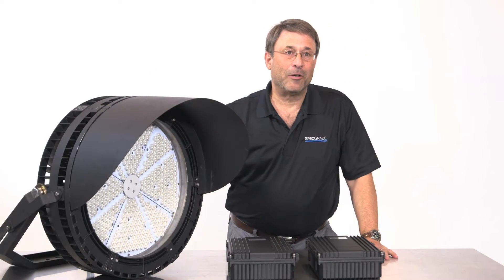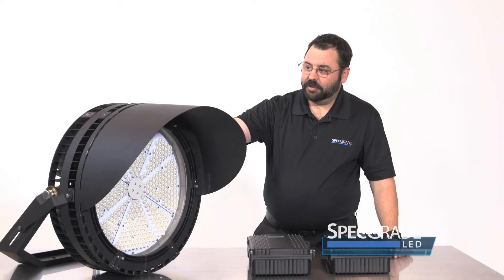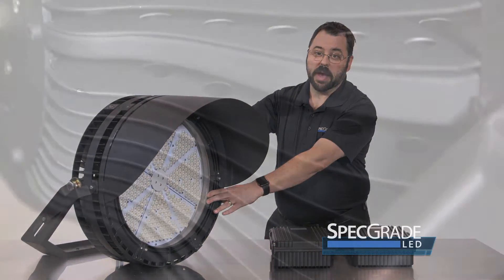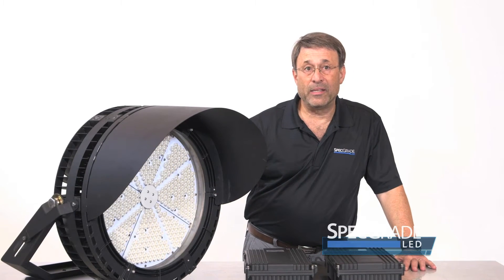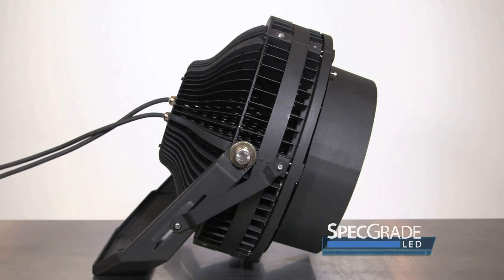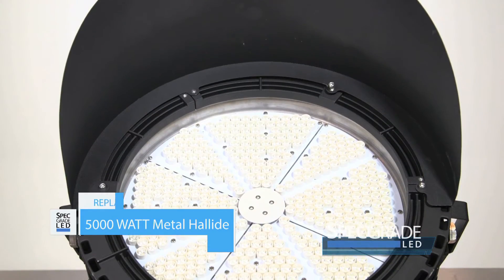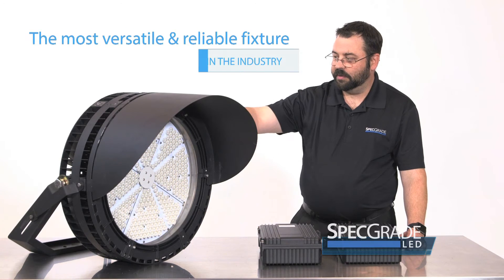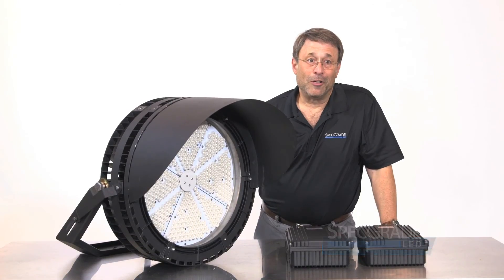LED Stadium Lighting - Next Generation LED SportsLighter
SpecGrade LED introduces the Next Generation LED SportsLighter, a revolutionary high output LED light for the sports industry.  Designed to be energy efficient up to 2000 watts with our patented heat sink technology, the SportsLighter is ideal for sports lighting in stadiums, fields, and arenas.

for more info.